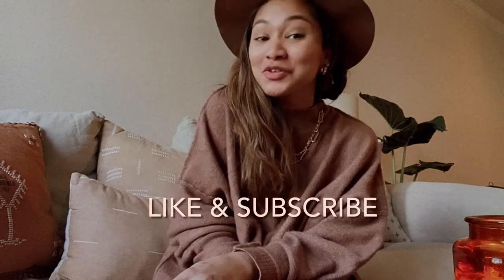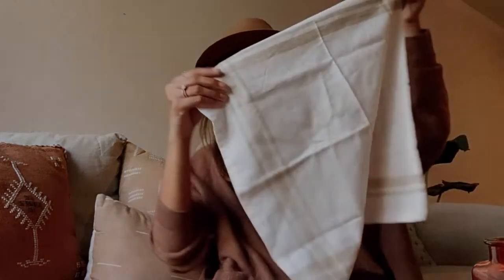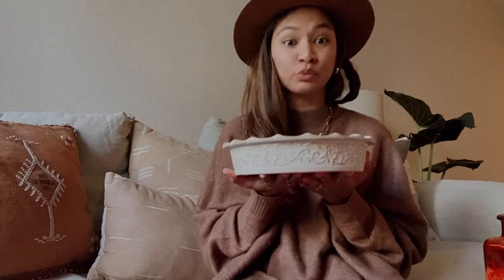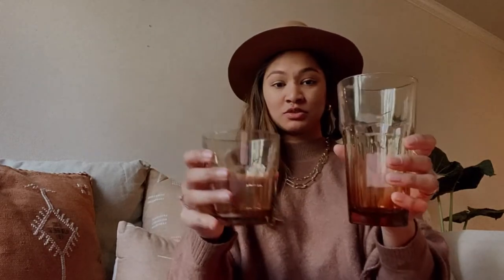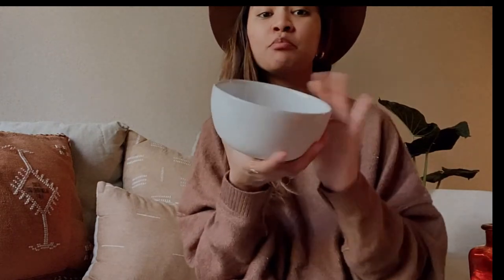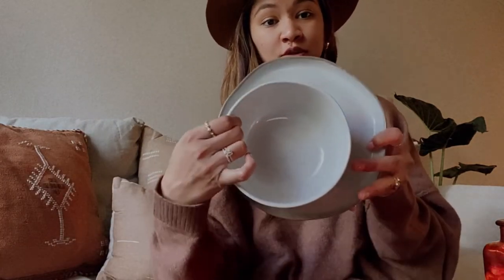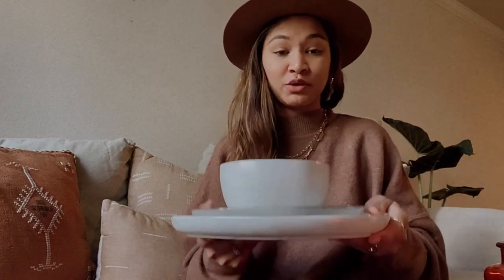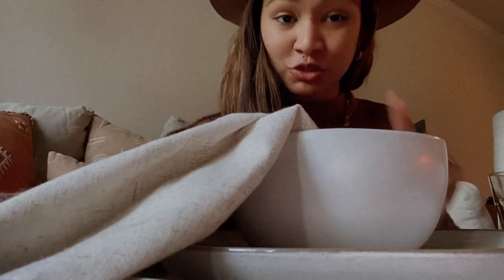DINNERWARE UNDER $35?! | MUST HAVES! | BY JEANICO. HOME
Today I’ll be showing you AFFORDABLE DINNERWARE MUST HAVES  for under $35!
I do mention that a lot are over priced while some people may think it isn’t, I hope this video helps inspire you to build that curated, aesthetic, dinnerware collection of your dreams.
Simplicity and durability is key!
Here I shopped from Target, HomeGoods and AntroLiving.

Here are links to similar/exact items under $35

Linen Napkins

Flax Linen Cotton Cloth Dinner Napkin with Hemstitched -20x20" Natural,Wedding Napkins, Cocktails Napkins, Fabric Napkins, Cotton Napkins Mitered Corners , Machine Washable Napkins Set Of 12

Quiche/ Pie Bakeware

Stainless Steel Silverware

Stoneware Pitcher

Amber-Like Tumbler/Glassware ( They are $3 not $7 YAY! )

Hearth & Hand by Magnolia Bowl

Hearth & Hand by Magnolia Salad Plate

Hearth & Hand by Magnolia Dinner Plate

Shot & Edited on an iPhone 11 Plus and iMovie